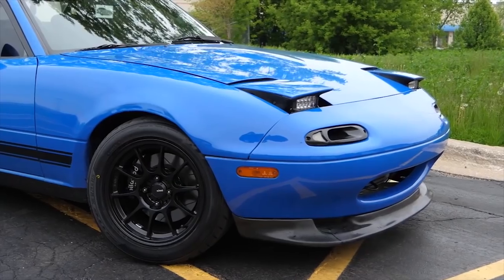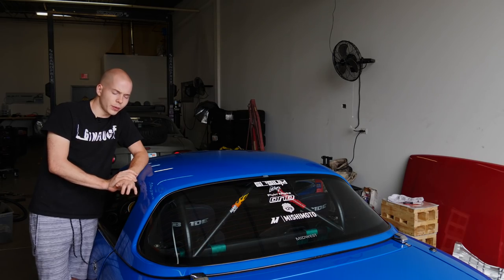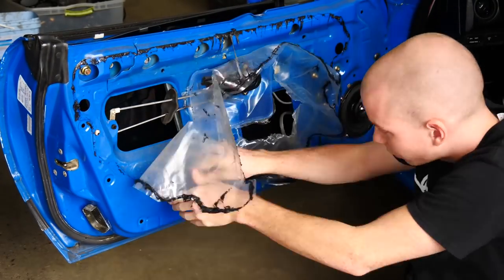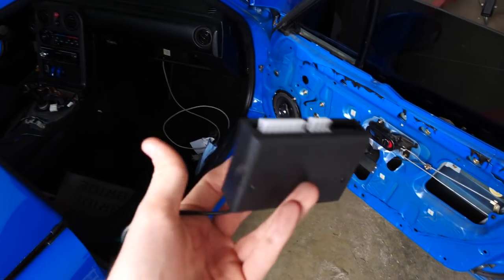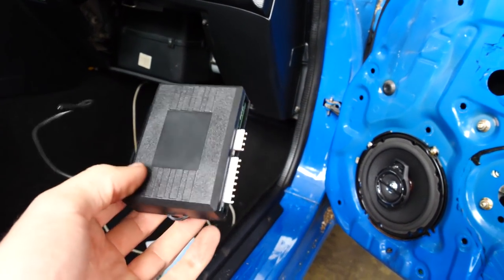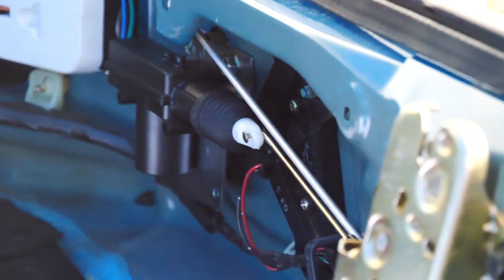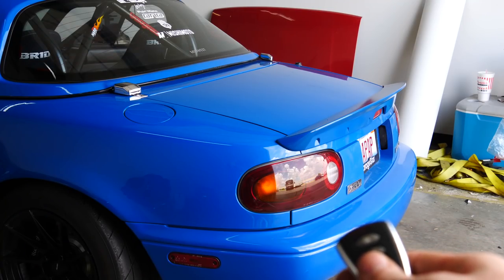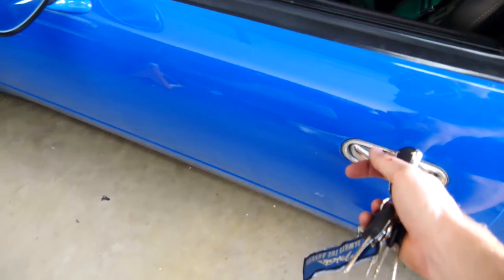How to install a KEYLESS ENTRY System in a Miata!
Today we install a keyless entry system in Molly! This marks the start of a few mods to make Molly a better daily driver.